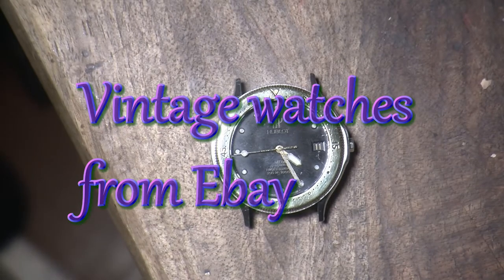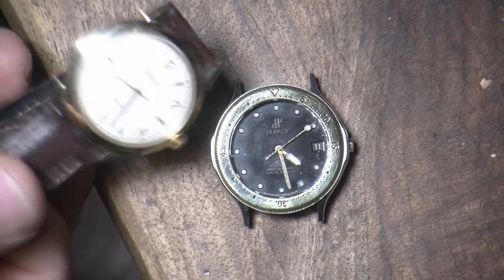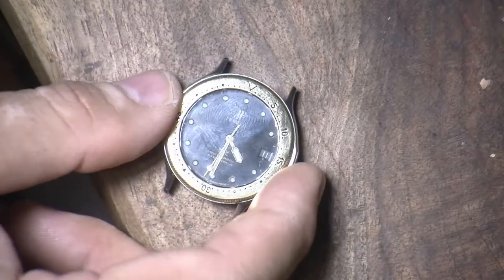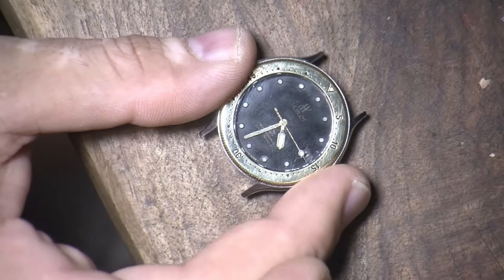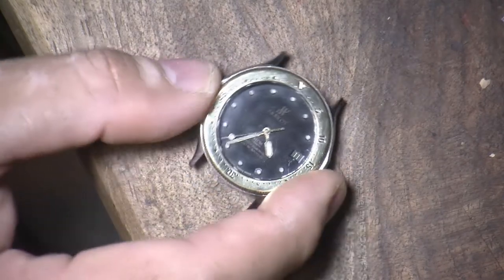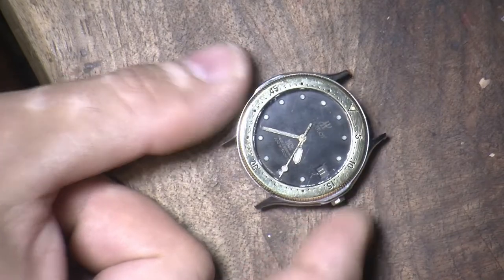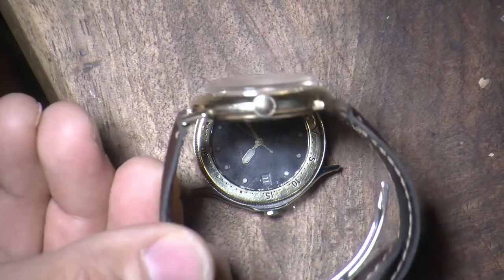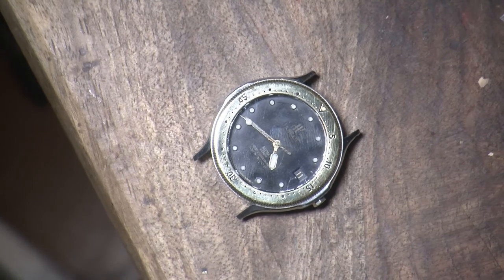Ebay swiss watches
I found two nice watches on Ebay, A Ulysse Nardin from the 40s maybe and a Hublot. Both at fairly reasonable prices. I had the Ulysse Nardin overhauled by a local watchmaker and got a nice Cartier clasp from Ebay. I also ordered some new straps to go with the watch and Cartier clasp. I also got a Hublot from the 90s in very scratched up condition and missing the strap. It is keeping good time. the Lume on the hands was cracked so I have relumed the hands and dial. Quite a tricky job especially getting the hands back on and sitting properly. The lume on the dial is in little metal cups and you have to gently scrape out the old lume and apply a dab to each cup. Once the hands are off it is easy to apply lume but you may have to do it twice to the larger sections. Applying from the back of the hand is best visually. Also gently sand off excess lume with a fine emory board.